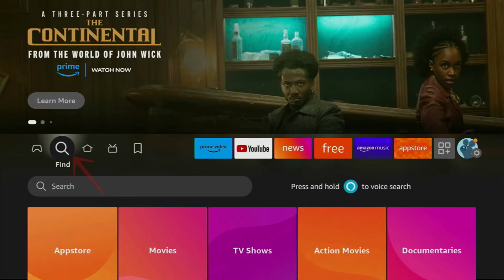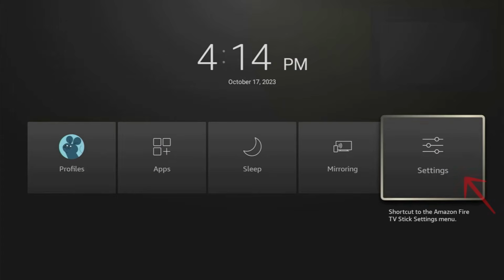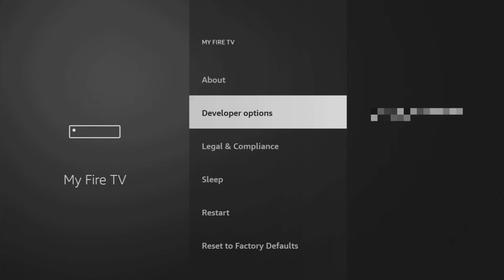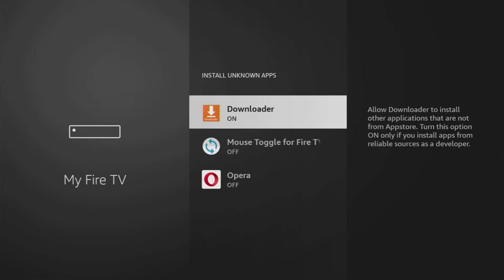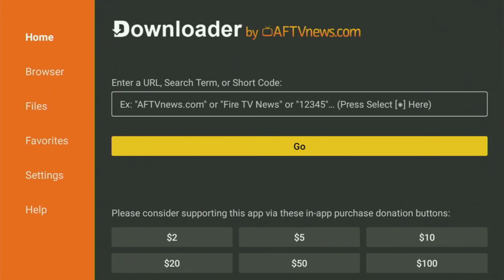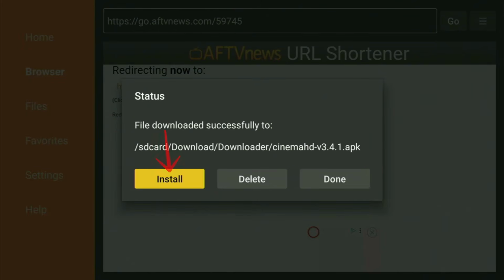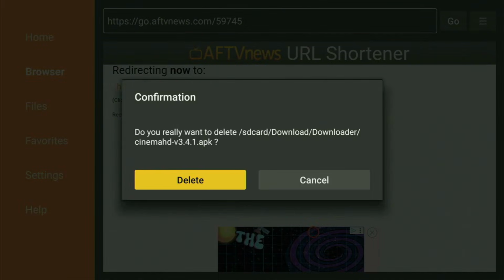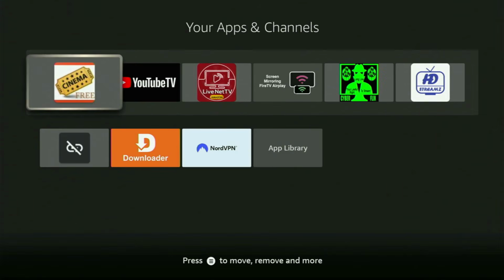How to Download Cinema HD on Firestick TV in 2026 ✅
Want to install Cinema HD on your Amazon Firestick in 2026? Follow this step-by-step guide to safely download and set up Cinema HD for endless free movies and TV shows. Learn how to enable unknown sources, use Downloader, and avoid buffering with the best settings. Get ready to stream in HD without restrictions!